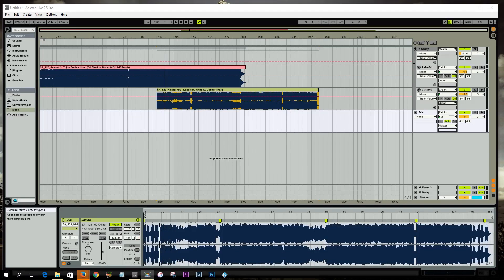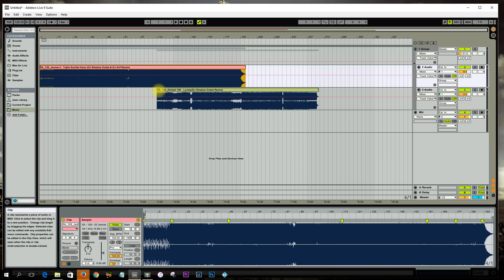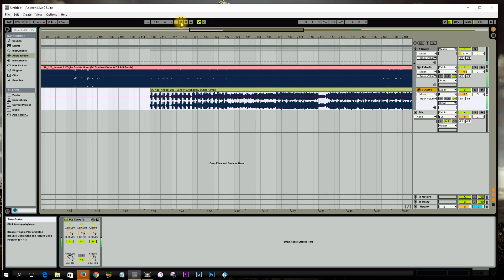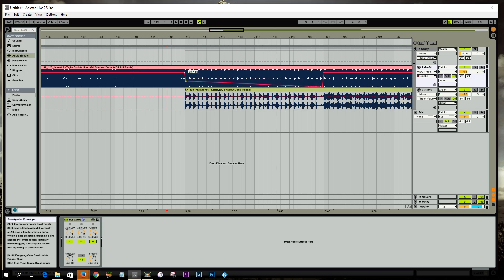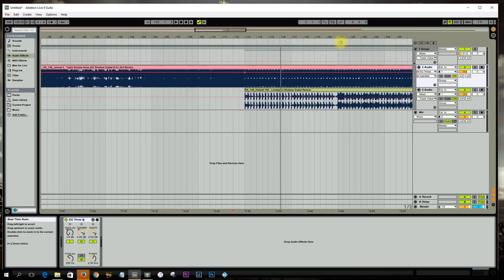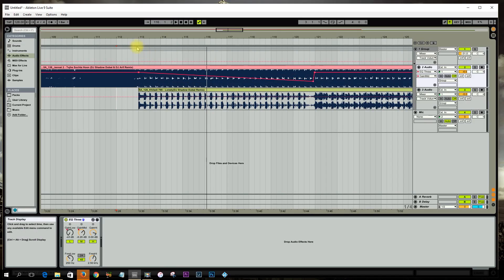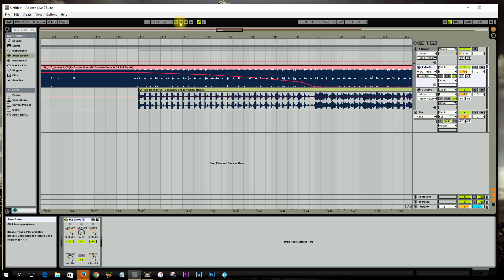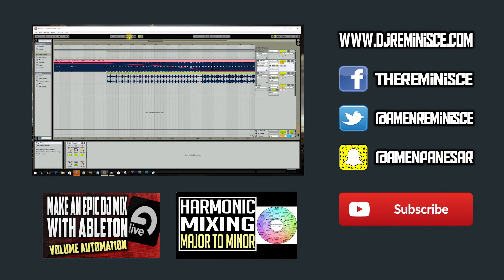How to make a DJ mixtape with Ableton | Using EQ Automation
In this tutorial I show you how to make a DJ mixtape with Ableton Live 9 using eq automation.